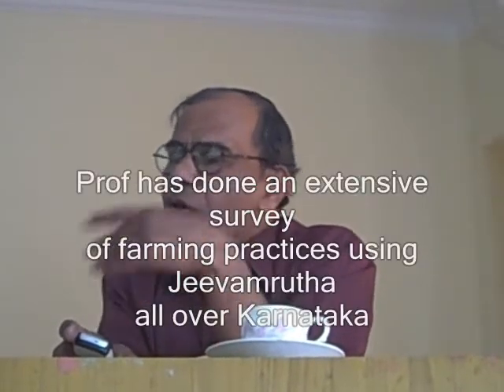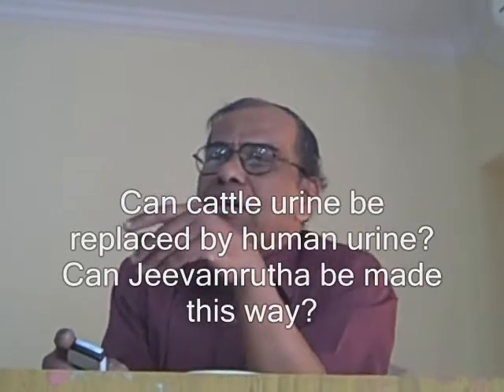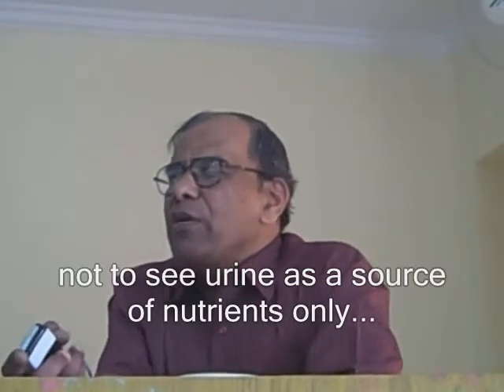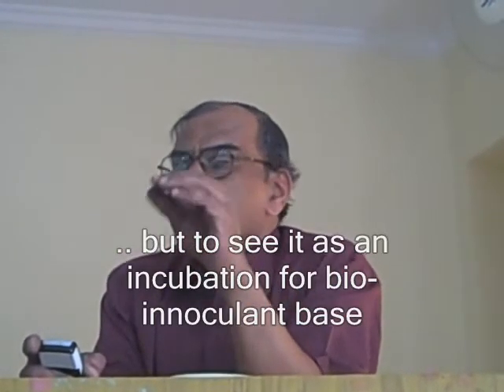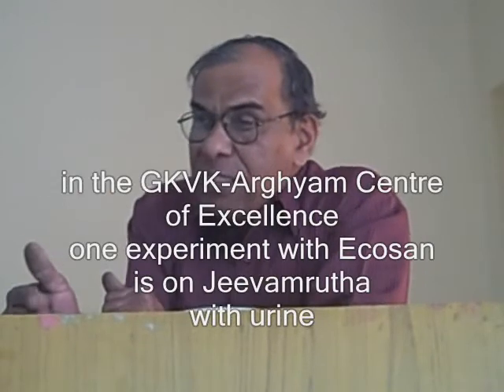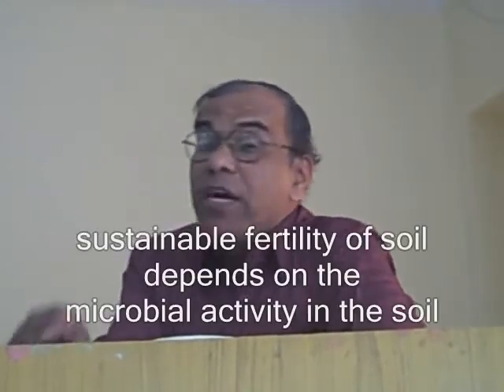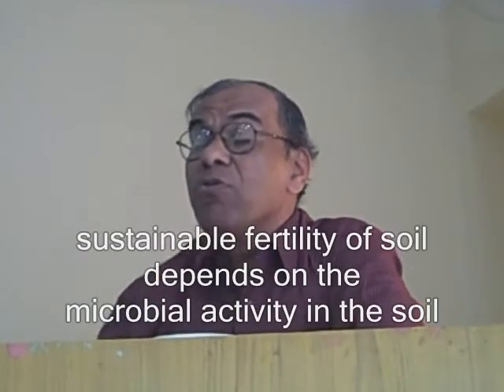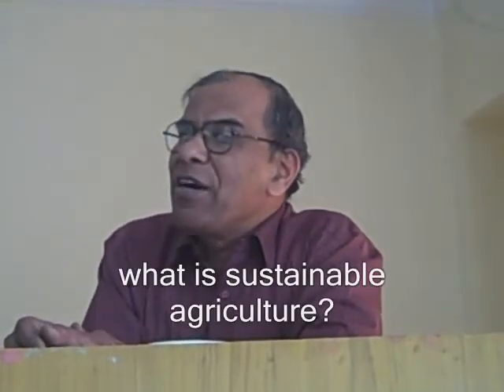Ecosan- Human urine as a bioculture platform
The use of human urine as a nutrient with its rich base of N,P,K and micro nutrients has been established. At the GKVK-Arghyam Centre of Excellence in Bangalore Prof Joshi attempts to lead us to anew model. He has been working on 'Jeevamrutha' - a bio-culture based on traditional farming practice consisting of cow dung, cow urine, jaggery and flour as a base. The question is can cow urine be replaced with human urine? When the bio culture is introduced into land it enables the slow release of more nutrients for plants from crop residues and other organic matter and the natural minerals present in soil.